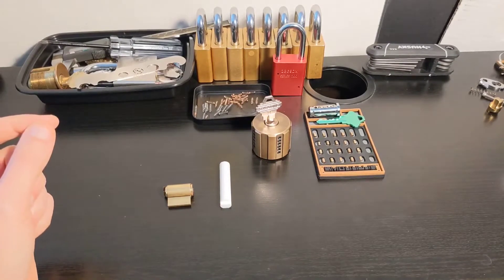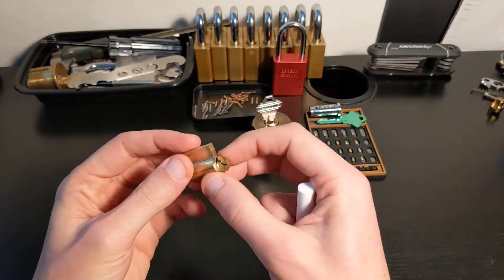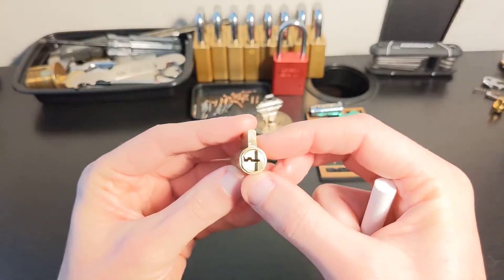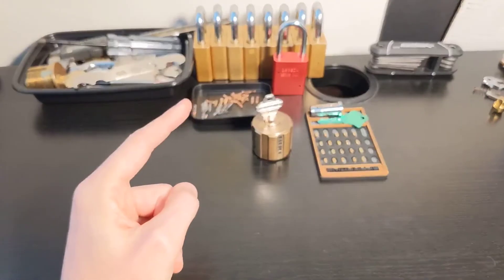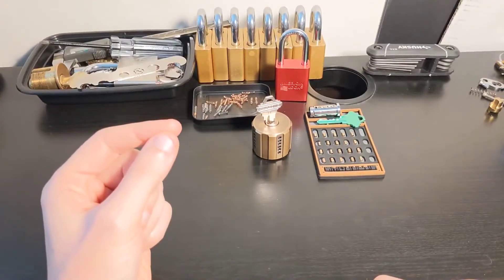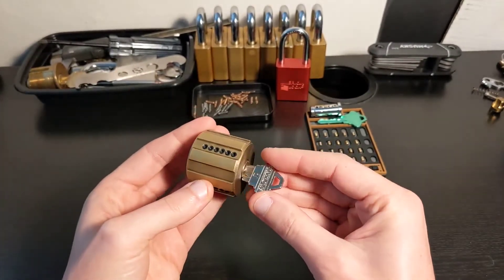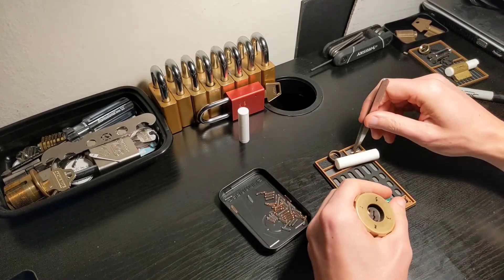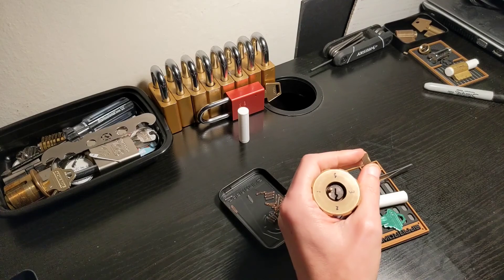(4) Tool making - The Perfect Follower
Locksport is about creating your own tool. This First video shows how the perfect follower can make your life easy. With 20 pins, of course you've got to have a gutting disaster!

00:00 Intro

02:41 The 1100 Challenge
05:37 Gutting Disaster!
05:59 Re-pinning
10:37 Conclusion